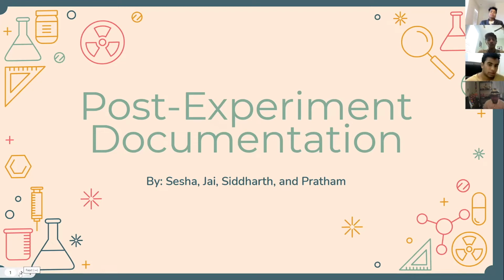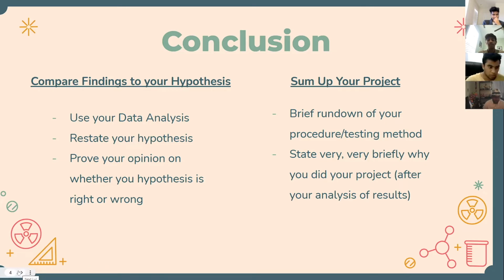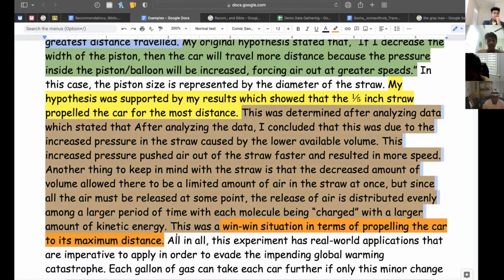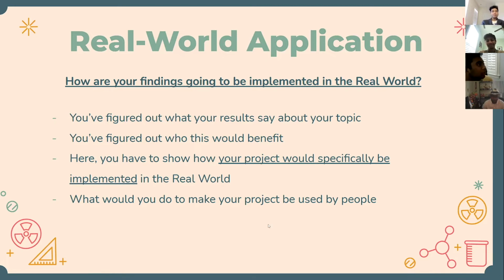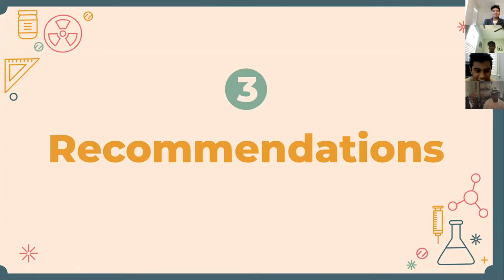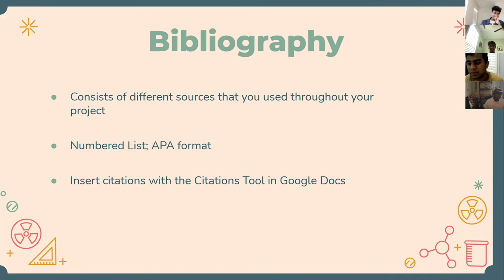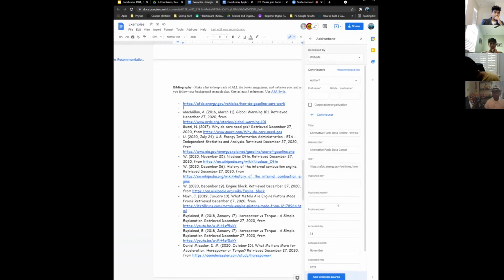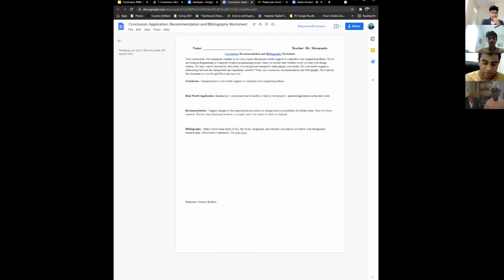Post Experimental Documentation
This video is the seventh video in our series. Here, we discuss how to select a Topic for your Science and Engineering Project.